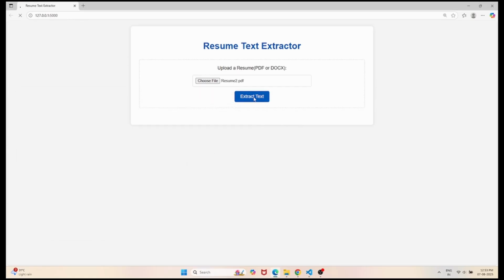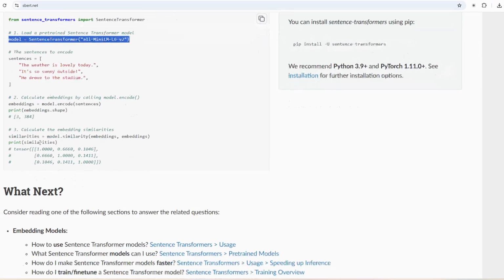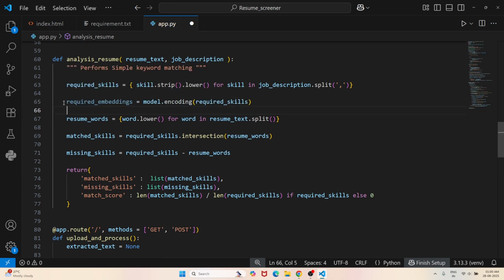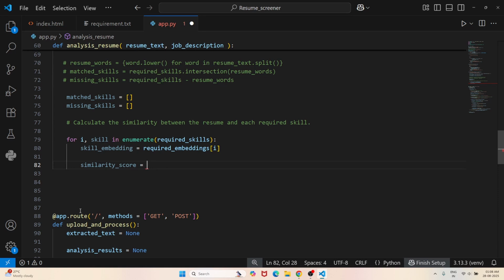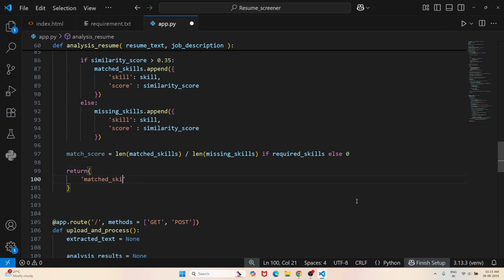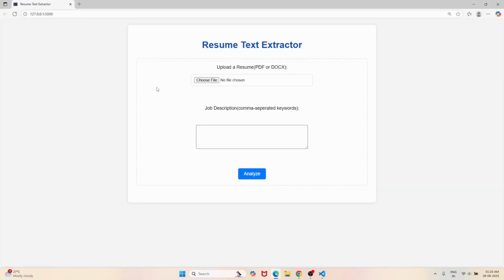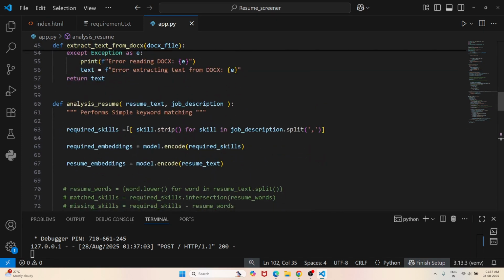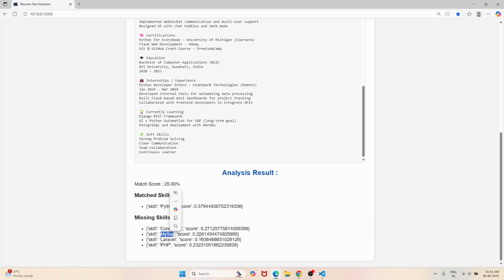Build an AI Resume Screener with Python Flask | Part 3: Semantic Similarity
Hey everyone,  In this final video of our AI-Powered Resume Screener project, we're going to give our app true intelligence. 🧠

We're moving beyond simple keyword matching and implementing semantic similarity. You'll learn how to use a pre-trained AI model to teach your app to understand the meaning of the text, so it can recognize skills even if the words don't match exactly.

This is a key concept in Natural Language Processing (NLP) and is essential for building a smarter, more accurate application.

What you'll learn in this video:
How to install and use the sentence-transformers library.
The concept of word embeddings and vectors.
How to calculate cosine similarity to measure semantic closeness.
How to build a smarter, more accurate resume analysis tool.

Timeline:
00:00 – Intro & Recap
00:18 – What We’re Going to Build
00:40 – Key Concept: Semantic Similarity Explained
01:28 – Choosing the Pre-Trained AI Model
01:44 – Understanding the Selected AI Model
02:19 – Installing the Model in a Virtual Environment
02:36 – Coding Begins: Importing, Loading the Model & Writing Analysis Logic
10:23 – Testing & Debugging
12:08 – Running the App with Sample Resumes
14:46 – Final Thoughts
14:53 – Outro & Call to Action